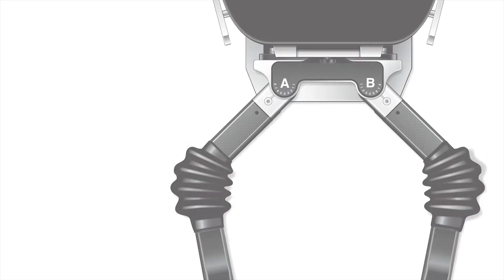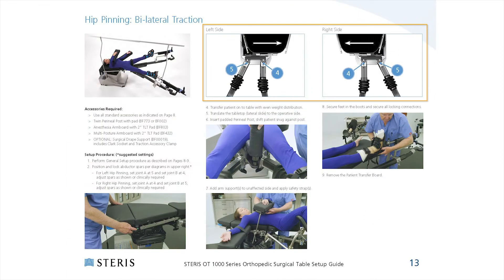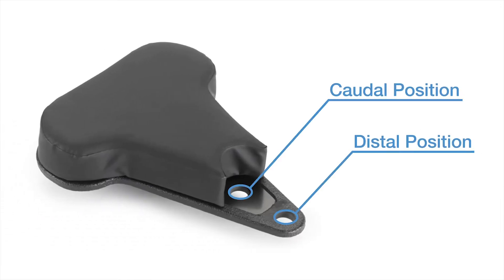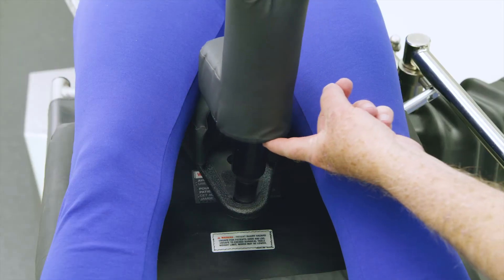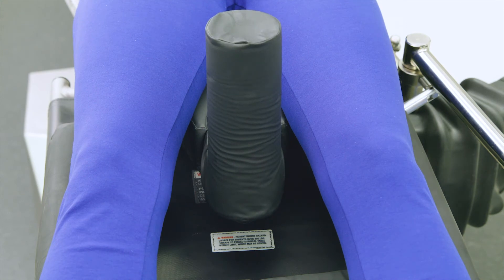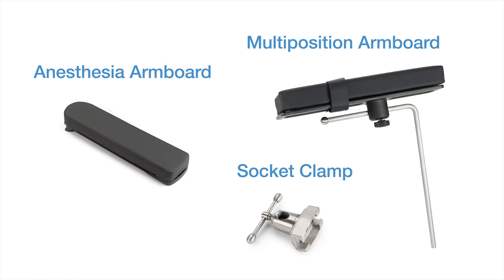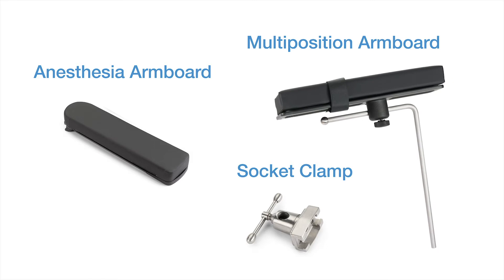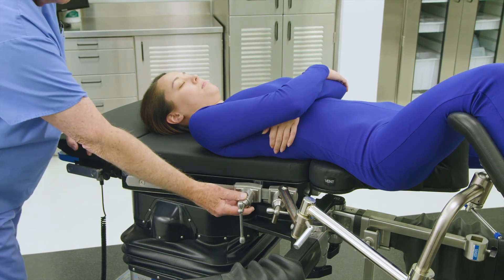Procedural Setup for STERIS OT 1000 Series Orthopedic Surgical Table – IM Nailing, Skeletal Traction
This video demonstrates the set-up of the STERIS OT 1000 Series Orthopedic Surgical Table for I.M. Nailing Supine with Skeletal Traction (Left Leg).

Refer to the General Setup video prior to viewing this video or refer to pages 8-9 in the OT 1000 Setup Guide.